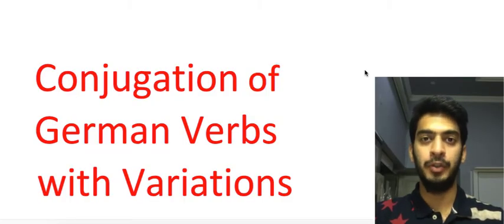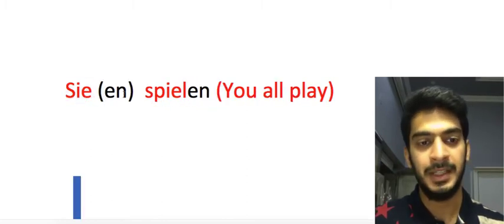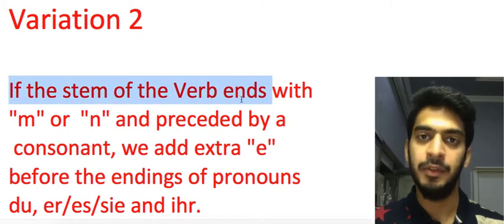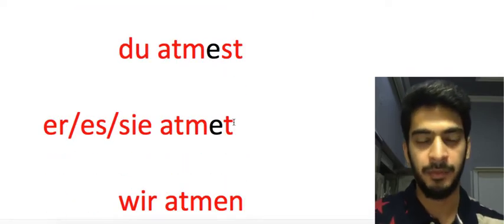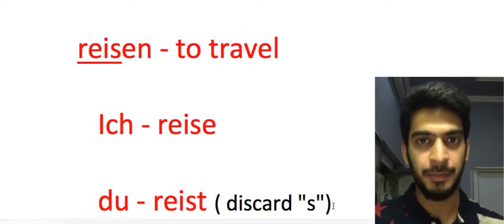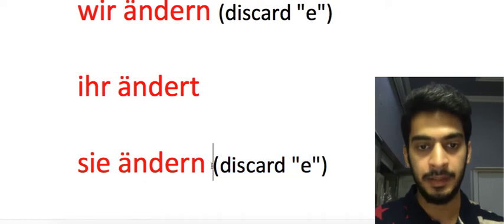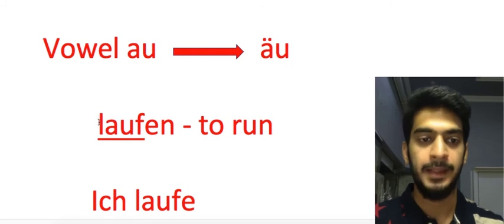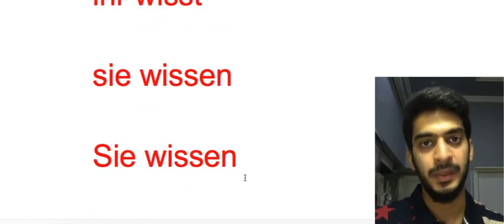German Verb Conjugation | All Variations Explained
Learn how to conjugate German verbs the variations:

* Basic pattern to conjugate German verbs
* Total 5 Variations explained with examples
* Endings get changed with pronouns du, er/es/sie and ihr.
* Step by step Pronunciation of all German verbs with conjugations.

Welcome to Siddhant Miglani's virtual teaching channel 'German with Siddhant'. I am an educator by profession, and no this is not my side job. Teaching IS my real job. I teach German to anyone and everyone. Through this channel, I am only widening my reach. I will upload lessons not just on German tutorials, but also about its culture. Come, let's take this journey together on a bumpy and adventurous 'German with Siddhant'.

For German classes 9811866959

Levels (A1 - C1)

School classes (IV to XII)